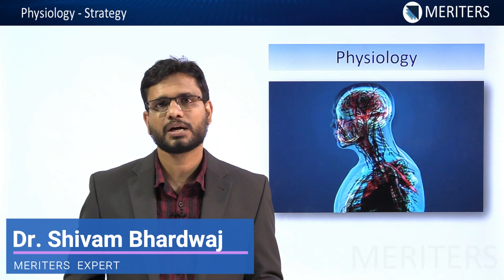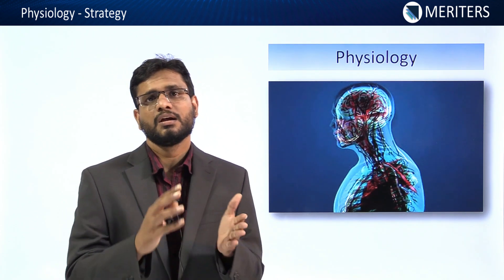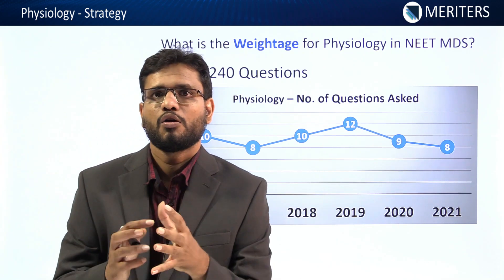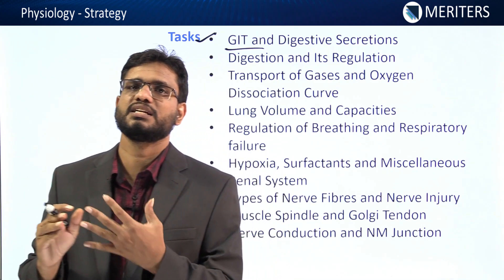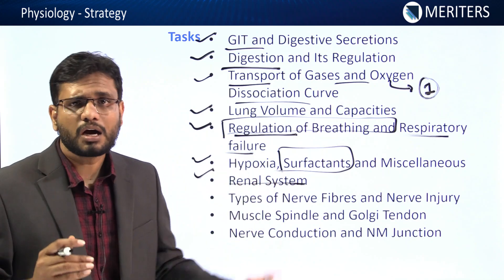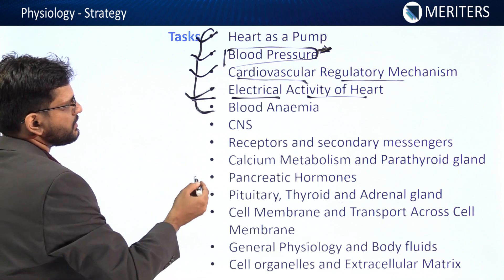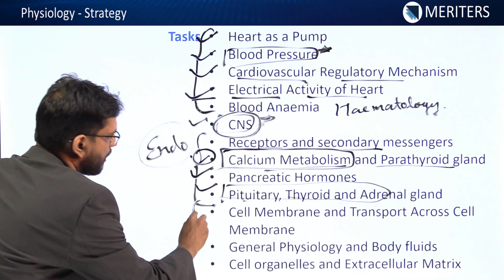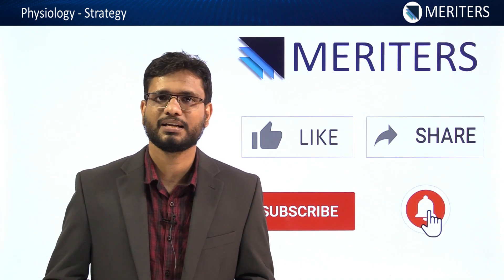Physiology : Strategy For NEET MDS & INI-CET | 2022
In this video, Dr Shivam Bharadwaj has discussed the important sources to read, the weightage of this subject and most importantly, the important tasks for the exam.
Mastering these tasks guarantees you a good score in this subject.

⏱️TIMESTAMPS⏱️
0:00 - Intro Physiology Strategy For NEET MDS & INI-CET
3:17 - Weightage for physiology in neet mds
4:24 - Books to refer for physiology
5:03 - Bytes physiology ( neet mds videos / neet mds lectures )
5:21 - Tasks for physiology (To master the physiology subject )
13:43 - Summary